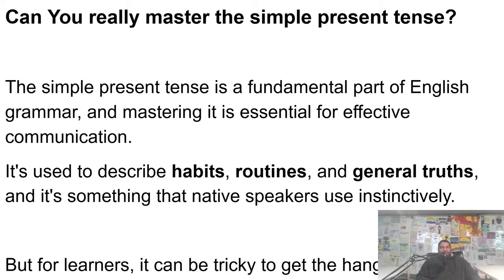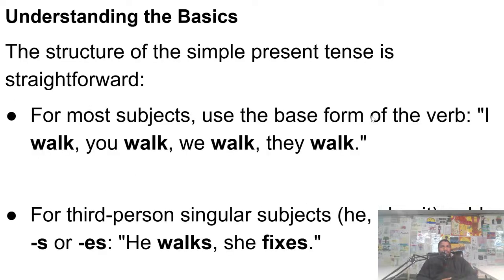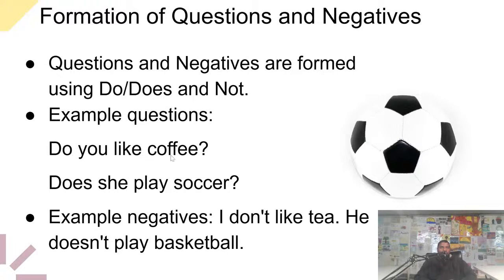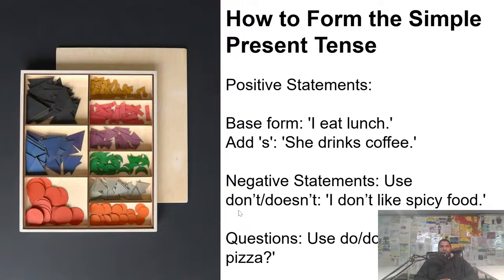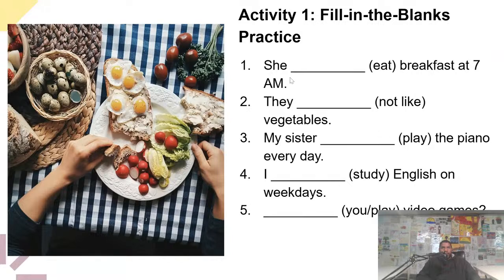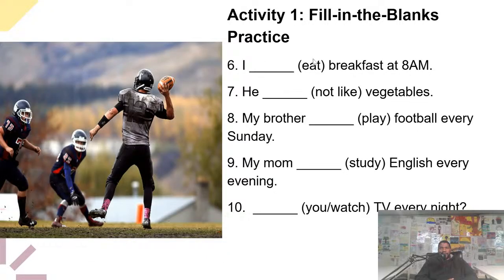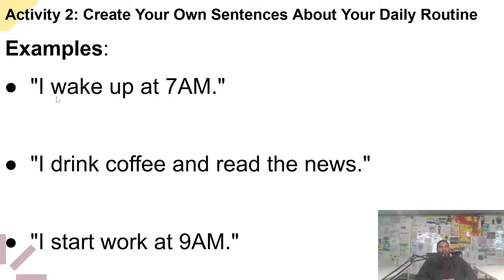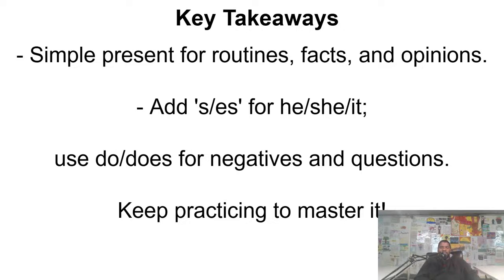Master the Simple Present LIKE A PRO!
Master the art of speaking English fluently by learning the simple present tense like a pro!

In this video, we'll take you on a journey to conquer simple present and help you understand its usage in everyday conversations.

Whether you're a beginner or advanced learner, this video is perfect for you.

We'll break down the rules and provide you with plenty of examples to help you practice and improve your speaking skills.

By the end of this video, you'll be able to use the simple present tense confidently and accurately. So, what are you waiting for?

Let's get started and conquer simple present together!